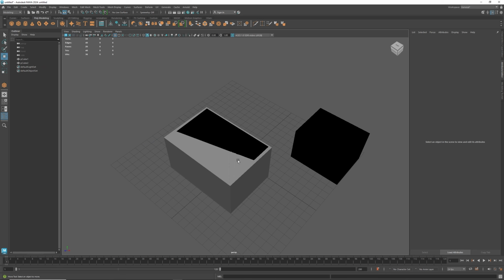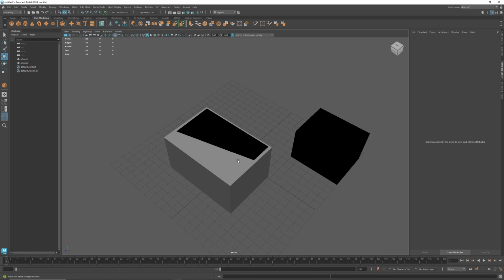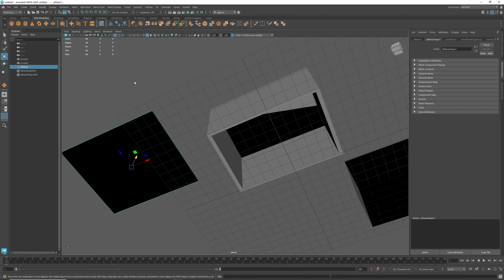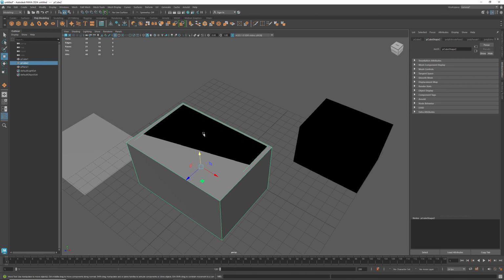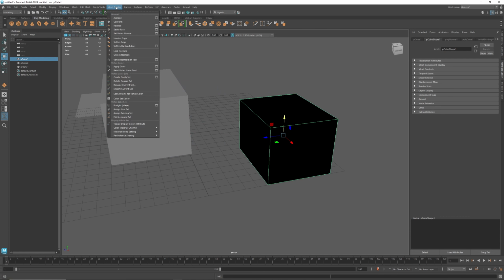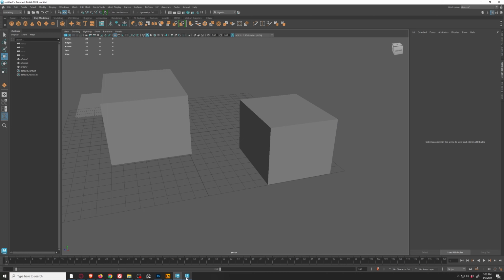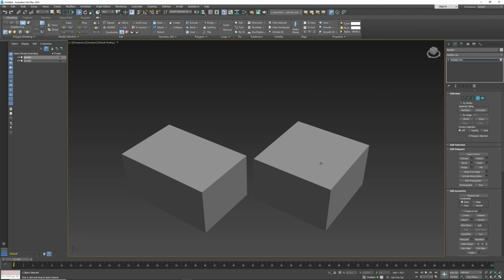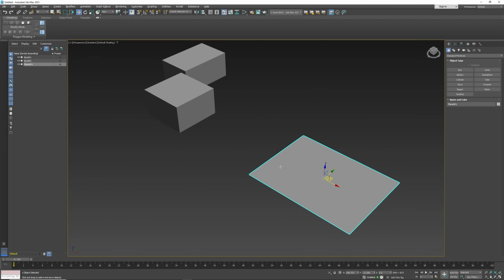Solving Black Model Issues in 3ds Max and Maya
I often times get the question, Why is my model black?, or Why does my model have black spots?. That's because in Autodesk 3ds max and Maya you are seeing the other side of the plane, which is called backface, and to get ride of it, you need to use backface culling. So here is how to fix it,

0:00 Intro
0:30 Maya fixes
1:50 3ds Max fixes